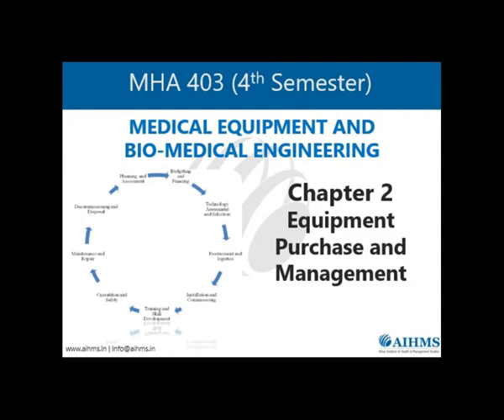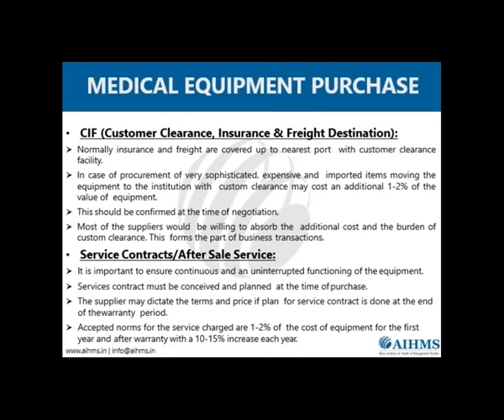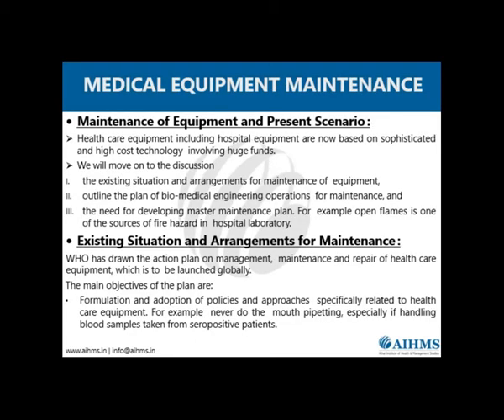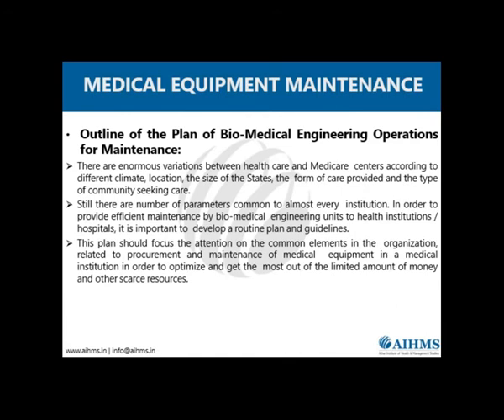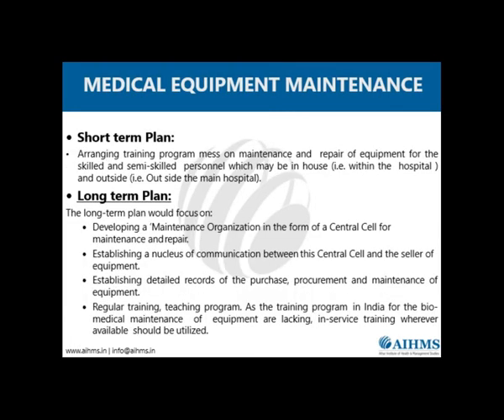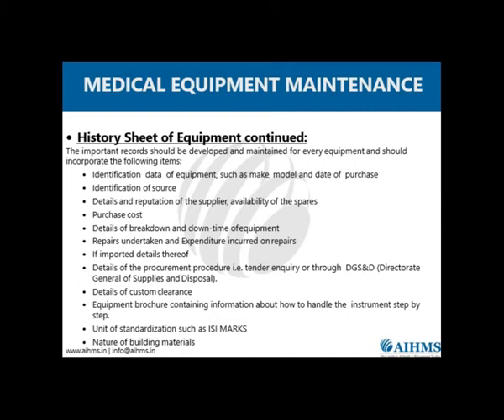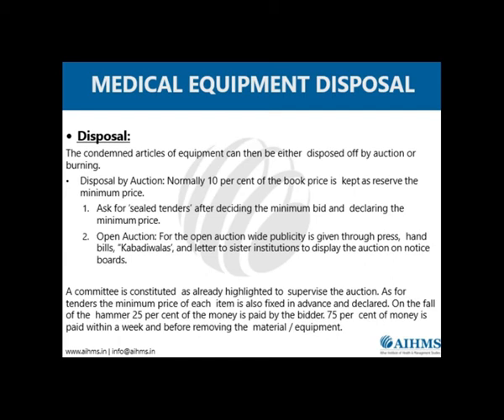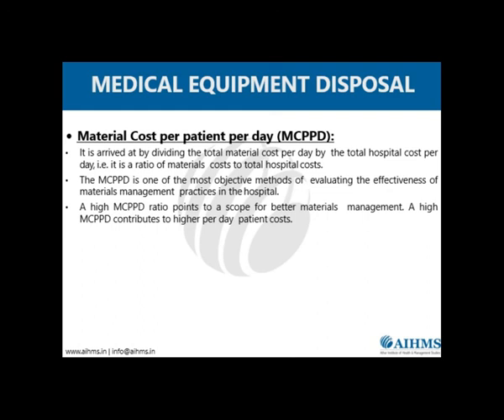MHA (Masters in Hospital Administration) - 4th Semester Online Video Tutorial by AIHMS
Online Video Tutorial of "Medical Equipments & Biomedical Engineering"(Chapter 2)
Course : MHA (Masters in Hospital Administration)
Semester : 4th
College : AIHMS (Athar Institute of Health and Management Studies)